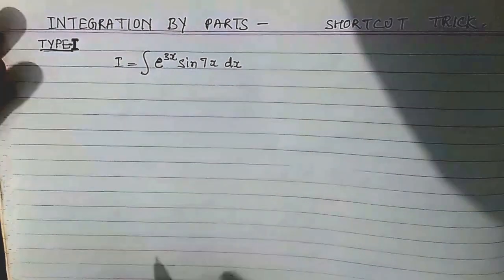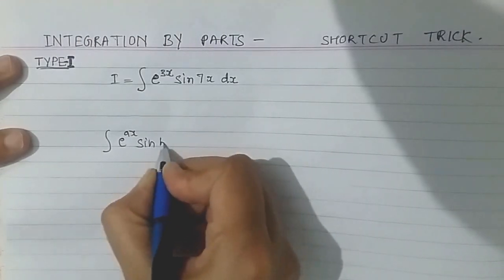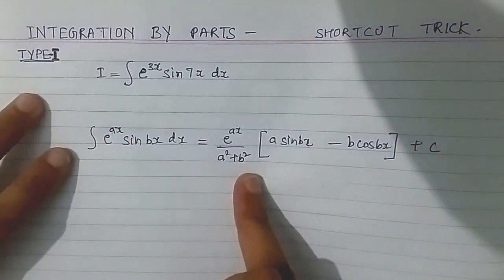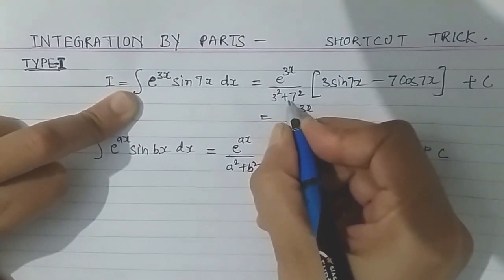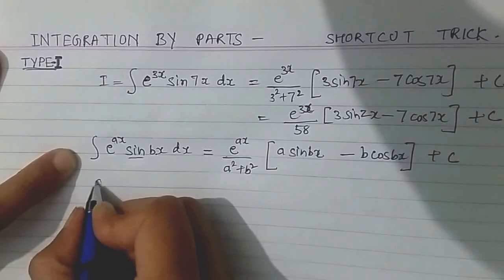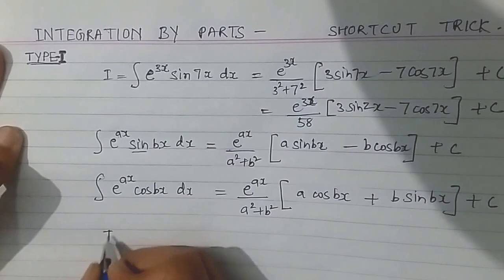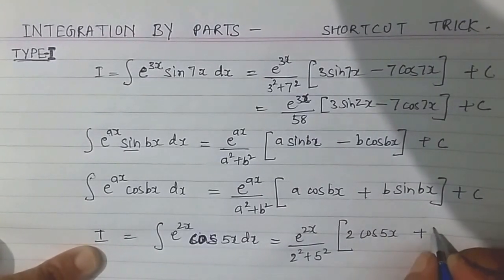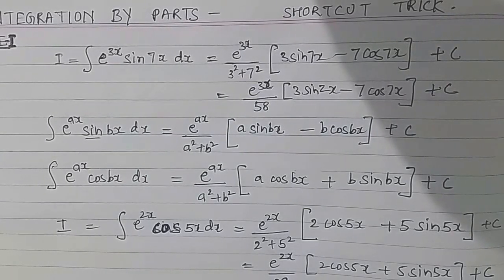INTEGRATION TRICKS FOR JEE /NDA /PGT/TGT MATHS AND OTHER COMPETITIVE EXAMS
This video contains INTEGRATION EASIEST, SHORTEST, FASTEST TRICKS AND INTEGRATION SHORTCUT METHOD AND  TRICKS FOR MATHS COMPETETIVE EXAMS LIKE NDA JEE MAINS NIMCET KARNATKA CET ETC "It is advised to study smart not hard."